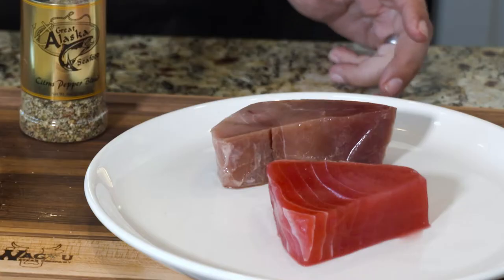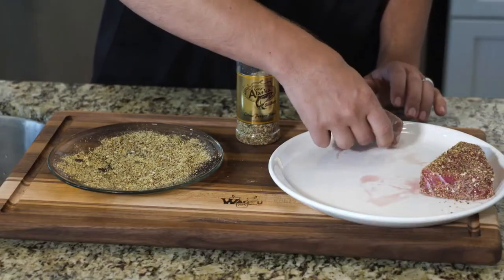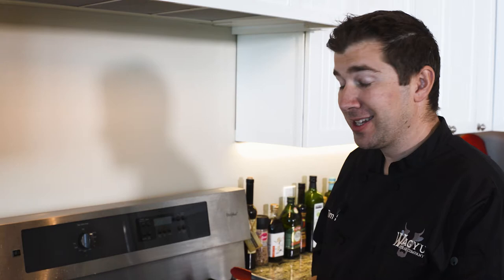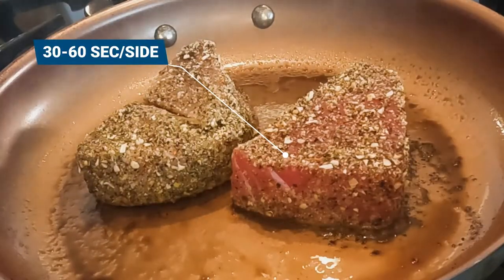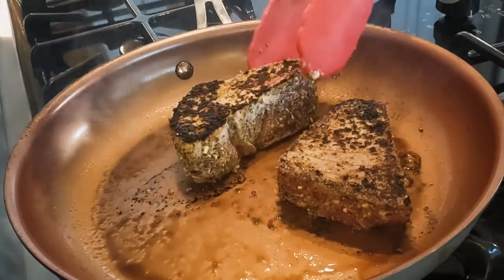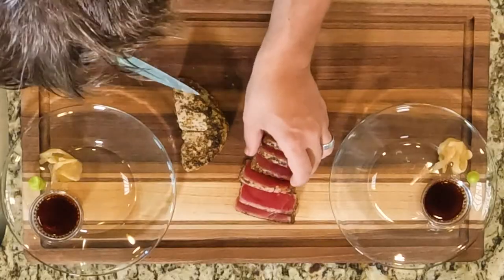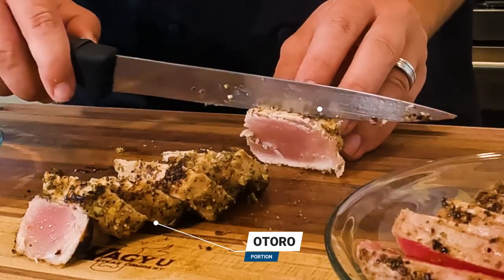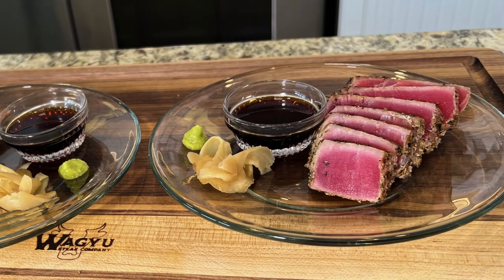Seared Ahi and Bluefin Tuna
Great Alaska Seafood's Ahi and Bluefin Tuna are both sushi grade, perfect for Sashimi.

Our Ahi Tuna Steaks are boneless and skinless with the blood line removed. 100% ready to go just thaw, slice and serve.

Our Bluefin Tuna Steaks contain two different cuts of bluefin: akami and otoro. The Akami portion is the reddish-purple meat, which tastes like Ahi, but is sweeter, with a slightly citrus finish.

The Otoro belly portion, which has a cream-white color, is renowned for being the most desirable sashimi cut in the world with a velvety texture and rich taste.

If you prefer to put some heat to your tuna, this is our favorite way to do it.

Thaw in fridge.

Season liberally with Great Alaska Seafood Citrus Pepper Rub.

Preheat skillet to high and apply cooking spray.

Cook 30-60 seconds per side, then cook edge sides to desired doneness.

Slice and serve with Wasabi, Soy Sauce, and Ginger.

About Us:
Great-Alaska-Seafood.com is your online source for Wild Alaskan Seafood shipped direct from Alaska to your door. Serving you for 40 plus years, we are a 3rd generation Alaskan Family Owned and Operated Company focusing on excellent quality products and customer service. This channel is dedicated to providing helpful cooking recipes and videos about lifestyles of Alaskans.

Check out Great Alaska Seafood for a huge selection of top-quality seafood items, gifts, recipes, and more.